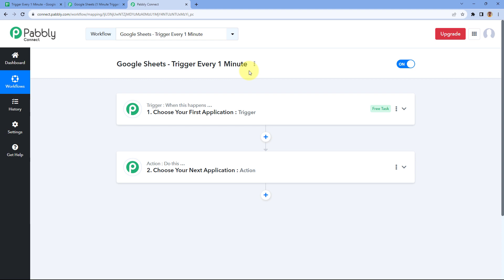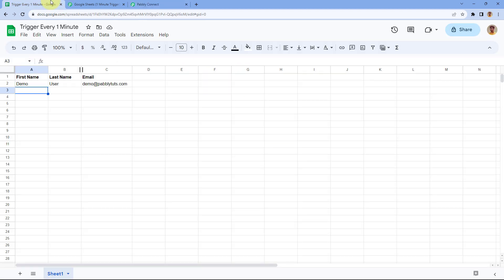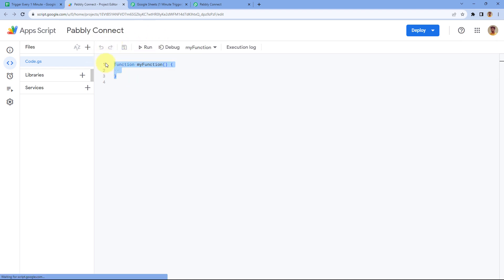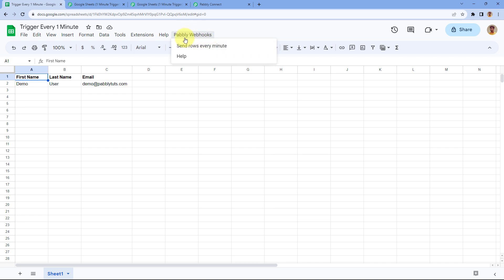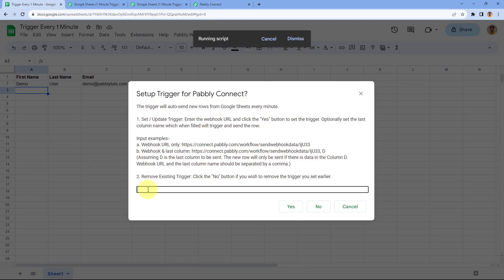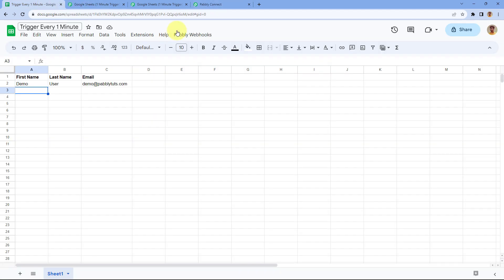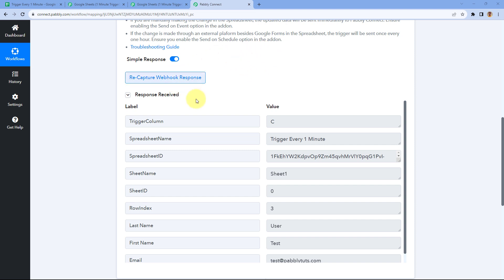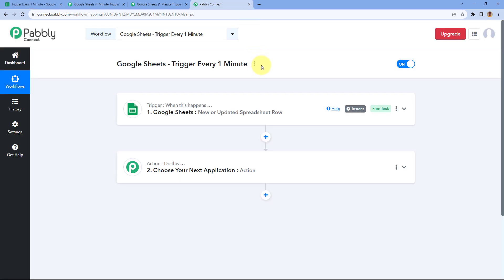Send New Row Data Every 1 Minute - Google Sheets to Pabbly Connect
In this video, we'll show you how to Automate Google Sheets using Pabbly Connect. With this powerful integration through Pabbly Connect, you can automate the process of fetching new rows of data from Google Sheets every 1 minute. Pabbly Connect will act as the bridge between Google Sheets and your desired app or service, allowing you to send the data efficiently.

1. Automation: Pabbly Connect offers automation capabilities that can help you automate mundane and repetitive tasks. This allows you to save time, money and resources.

2. Integration: Pabbly Connect provides a wide range of integrations so that you can connect different web services with each other. This helps you to create smarter workflow processes and make your business more efficient.

3. Security: Pabbly Connect takes security seriously and provides an industry-standard security system to protect your data and applications.

4. Scalability: Pabbly Connect is highly scalable and allows you to easily add new applications and services to your workflow.

 5. Cost-effective: Pabbly Connect is cost-effective and provides plans for different business sizes.